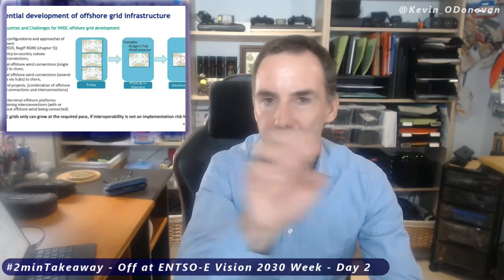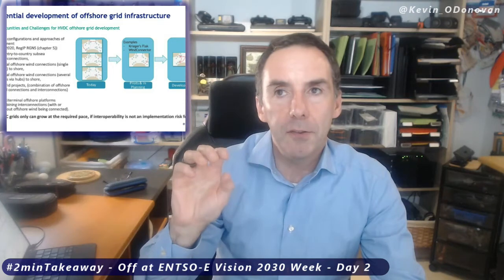Off at ENTSO-E Vison 2030 Week - Day 2 ...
Off at ENTSO-E Vision2030 Week, for Day 2; my takeaways;

1 - A Register
2 - Hybrid
3 - HVDC Interoperability

Comments welcome 👍

Vision2030 Week continues tomorrow Wed 12th. It's free to register & attend
HT Laurent Schmitt , Claire Camus, Anne Sofie Risnes, Paddy Hayes, Antje Orths, Paul Wilczek, Giles Dickson at WindEurope, Joanna Hubbard ...

PowerSystem
EUGreenDeal